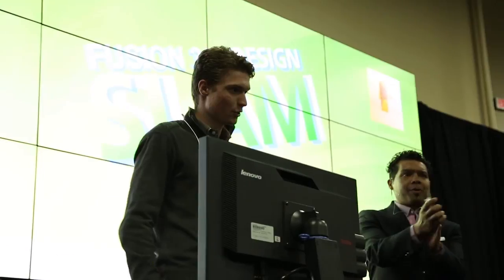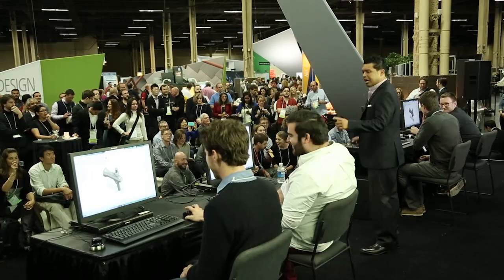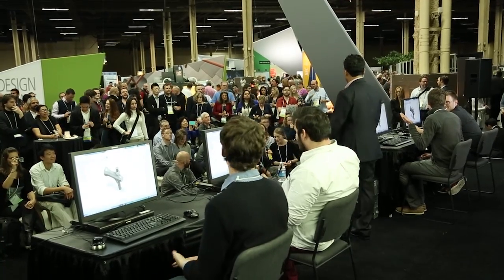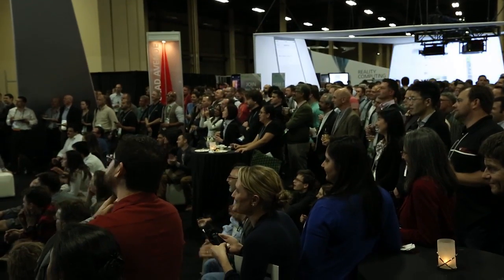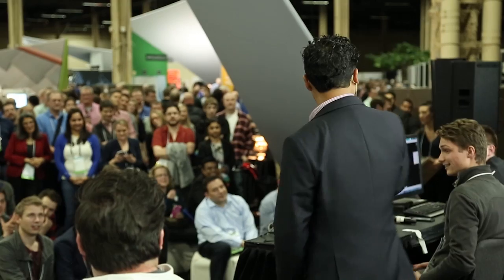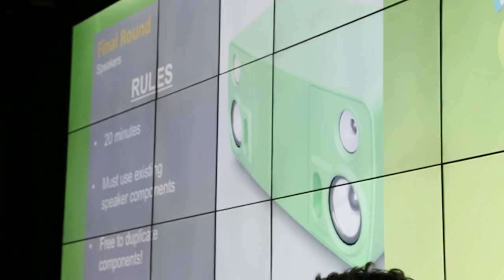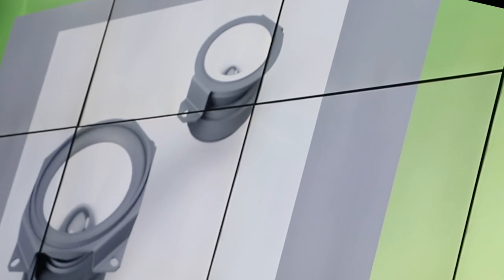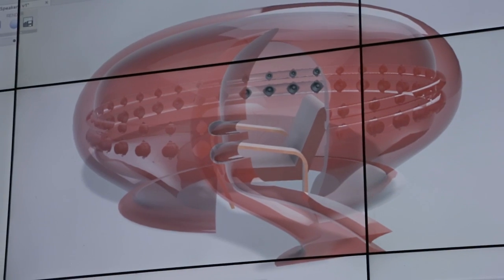Fusion 360 Design Slam - Autodesk University 2014